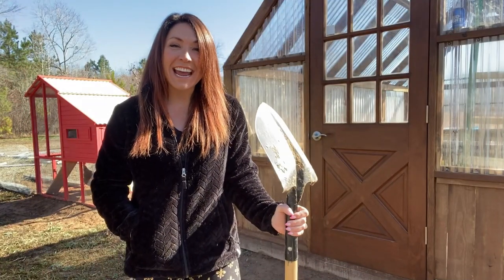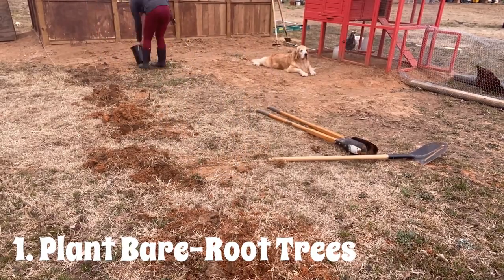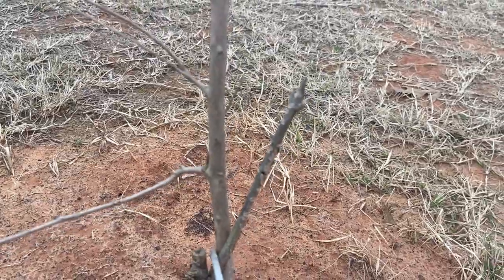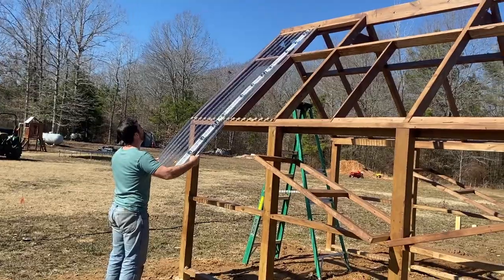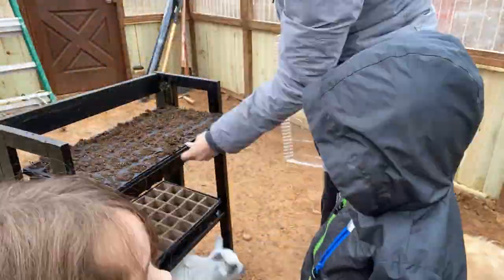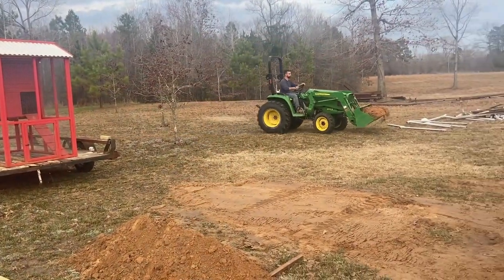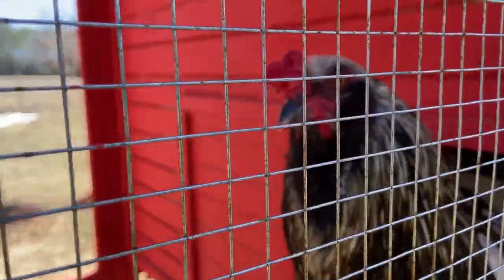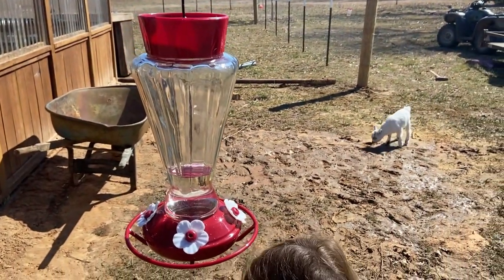Backyard Homestead | 5 Things To Do in LATE WINTER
SPRING is right around the corner, and we need to PREPARE! In this video, I will show my Late Winter CHECKLIST for our little homestead!

00:00 Intro
00:46 Delivery from Arbor Day Foundation
00:56 Planting Bare-Root Trees
01:31 Pruning and Mulching Trees
02:17 Greenhouse Project
02:40 Starting Seeds Indoors
03:43 Planning a Homestead and Garden: Chickens and Goats
04:11 Order Baby Chicks
04:33 Put out Humming Bird Feeders
05:07 Next Week's Video is on Location!

I hope y'all enjoyed my video and seeing how to plant bare-root trees, how to prune and mulch trees. how to start seeds indoors, and how to make humming bird food!